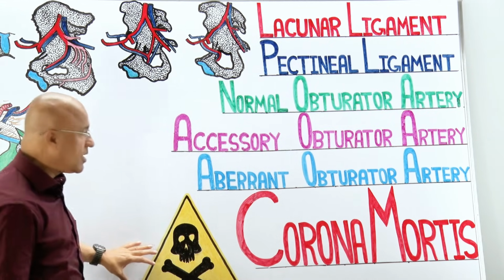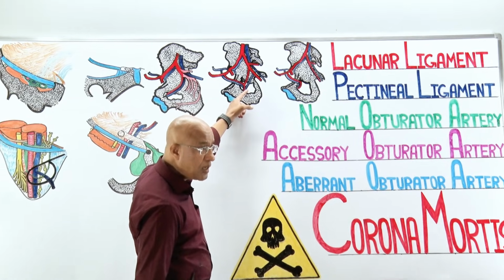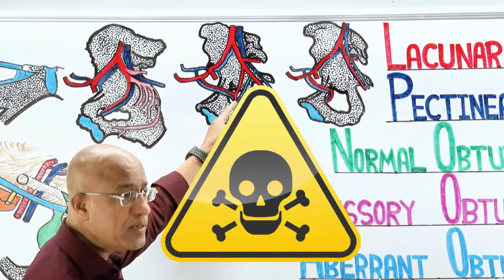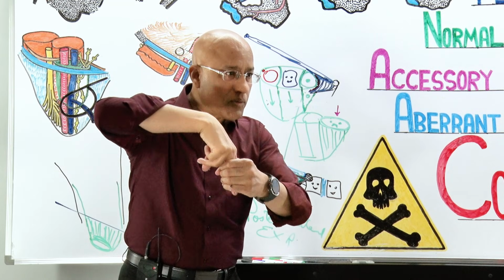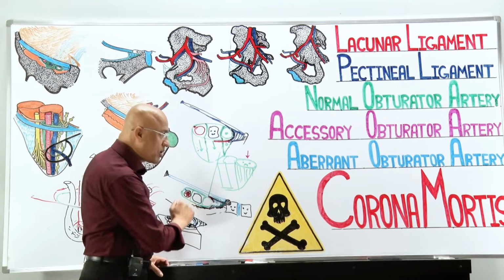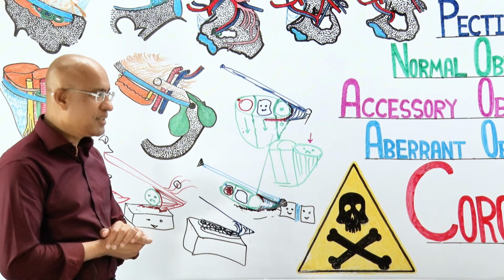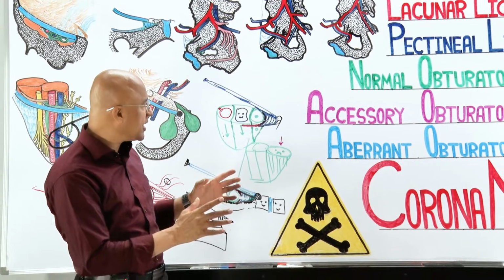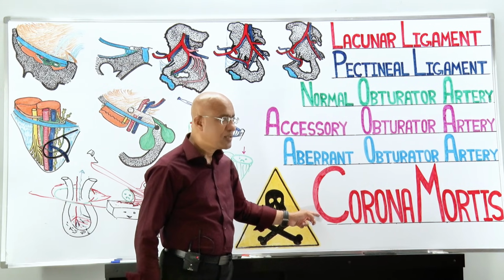Lacunar and Pectineal Ligament, Femoral Hernia Strangulation and Corona Mortis | Anatomy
1. More than 1000+ Medical Lectures.
2. Basic Medical Sciences & Clinical Medicine.
3. Mobile-friendly interface with android and iOS apps.
5. Download option for offline video playback.
6. Fanatic customer support and that's 24/7.
7. Fast video playback option to learn faster.
8. Trusted by over 2M+ students in 190 countries.
Importance of Lacunar and Pectineal Ligaments in Groin Surgery
Corona Mortis: A Critical Surgical Risk
Corona Mortis: The "Crown of Death"
Formation and Location of the Lacunar Ligament
Femoral Sheath, Ring, and Canal
Boundaries of the Femoral Ring
Femoral Hernia and Strangulation Risk
Surgical Love-Hate Relationship with Ligaments
The Pectineal Ligament
Stages of Femoral Hernia Development
Femoral Hernia Prevalence in Females
Surgical Considerations and Anatomy
Surgical Risks and Complications Near Lacunar and Pectineal Ligaments
Potential Damage During Hernia Reduction
Corona Mortis: The Primary Surgical Hazard
Discussion of Arterial Anatomy and Variations
Review and Questions on Lacunar and Pectineal Ligaments
Potential Surgical Complications
Corona Mortis - The Primary Danger
Upcoming Discussion: Obturator Artery and Corona Mortis
Pelvic Fractures and Surgical Considerations
Pelvic Fractures and Surgical Implications